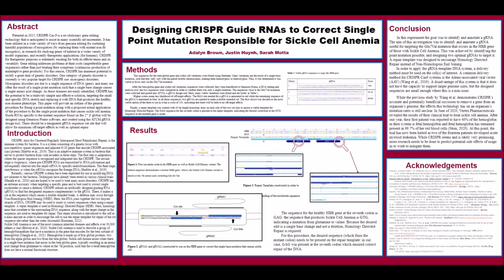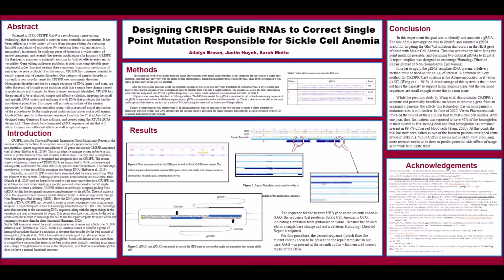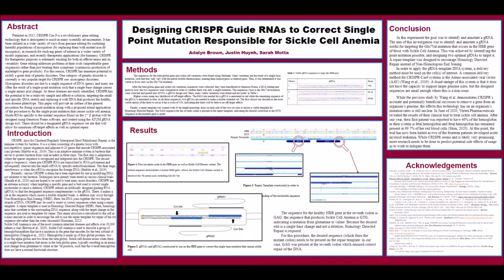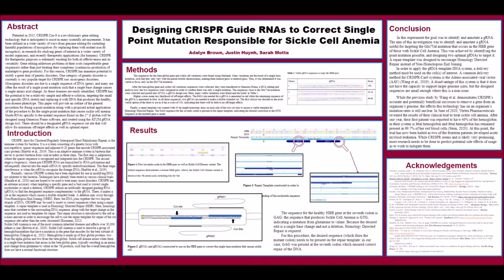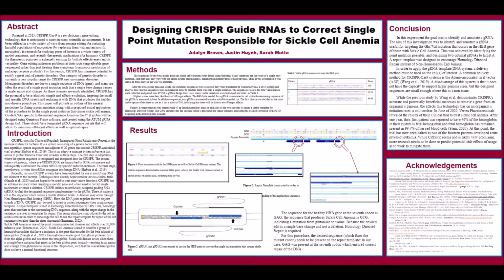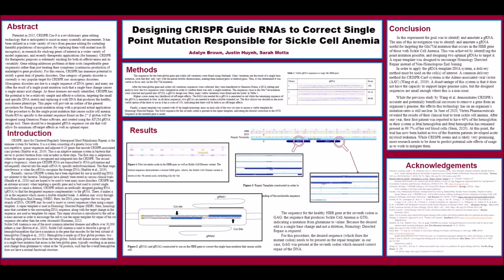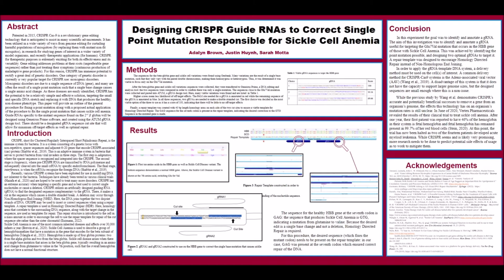Designing CRISPR Guide RNAs to Correct Single Point Mutation Responsible for Sickle Cell Anemia